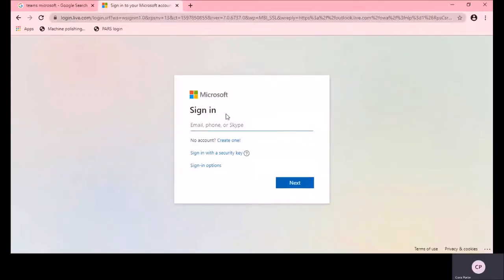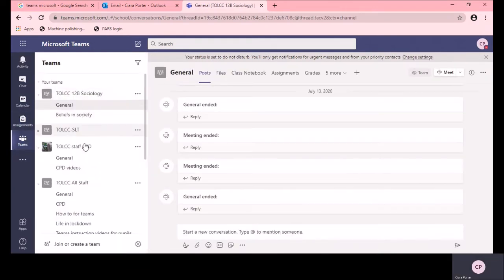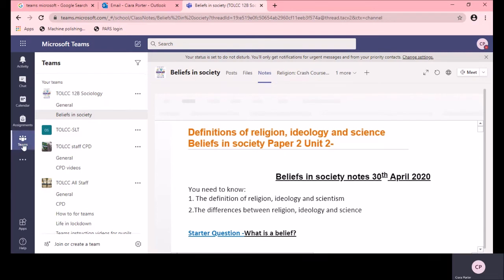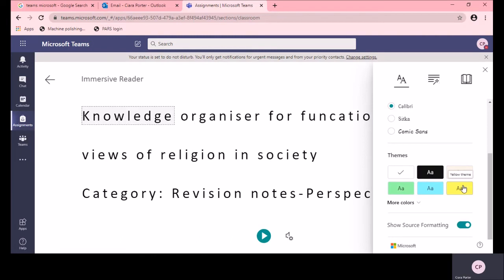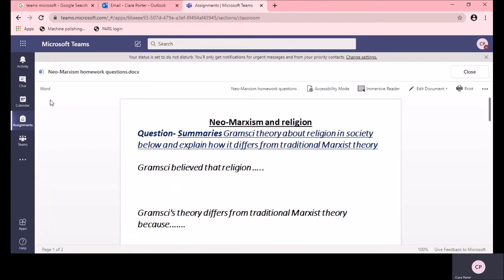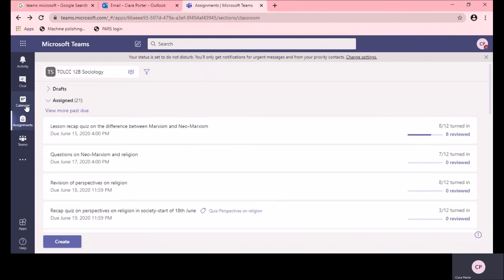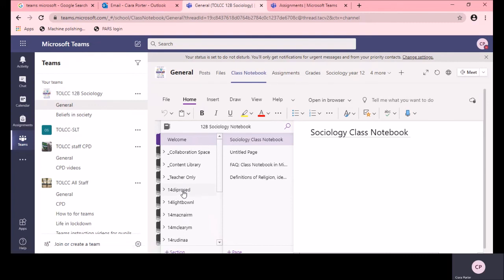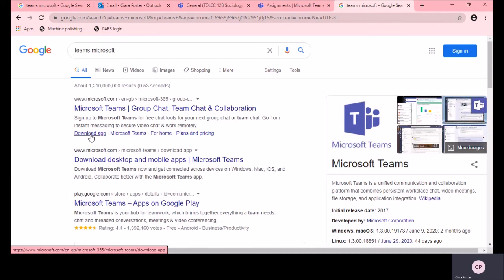Microsoft Teams for Year 7 parents